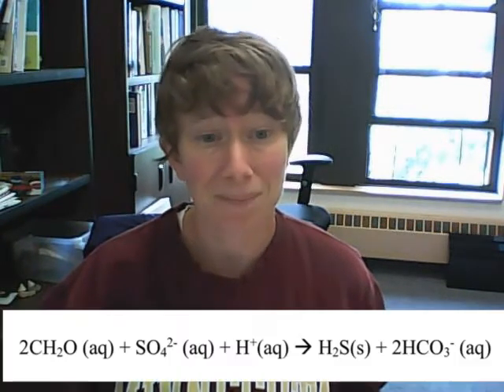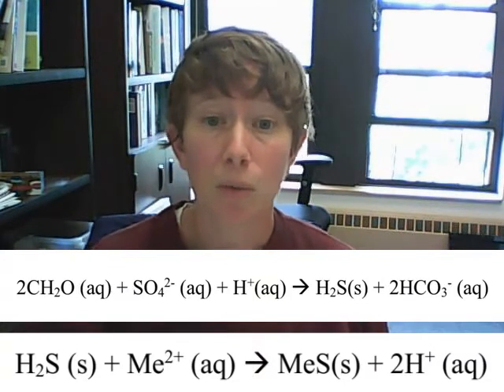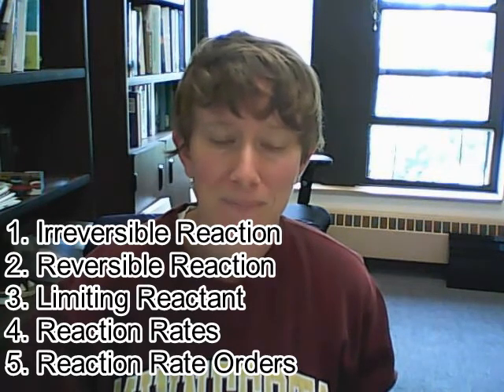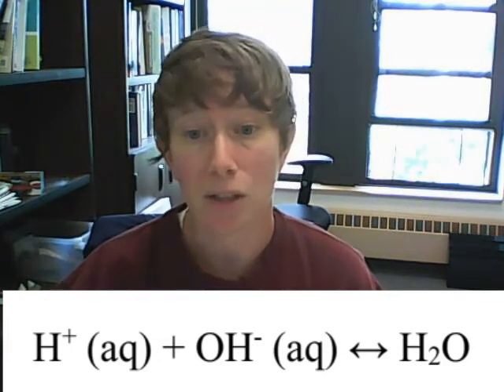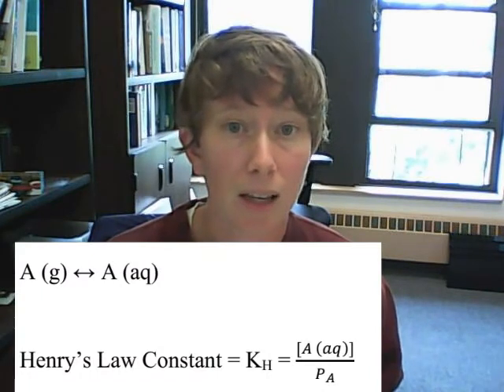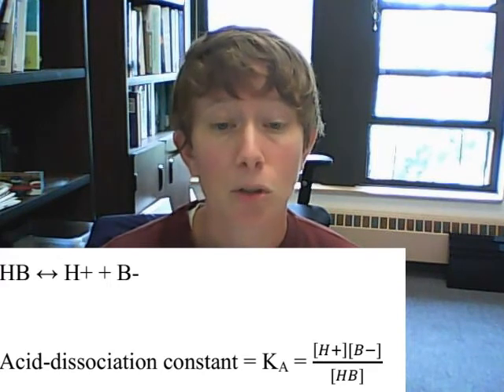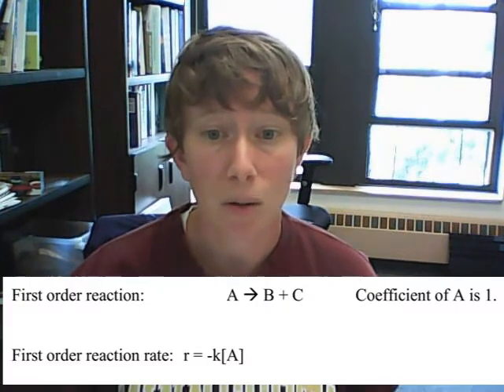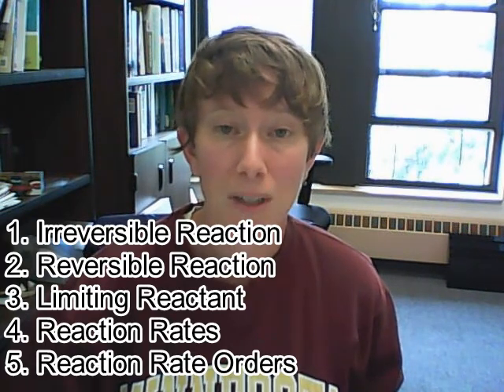Introduction to Chemical Reactions in the Environment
This video gives a whirlwind overview of types of chemical reactions commonly encountered by environmental engineers.

--Additional Resources--
Intro Image by Markus Distelrath from Pixabay